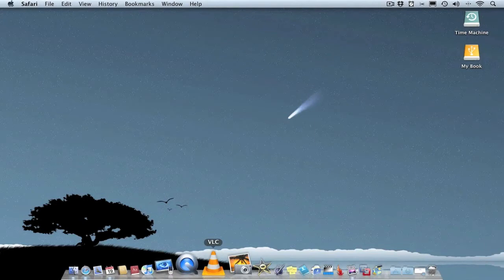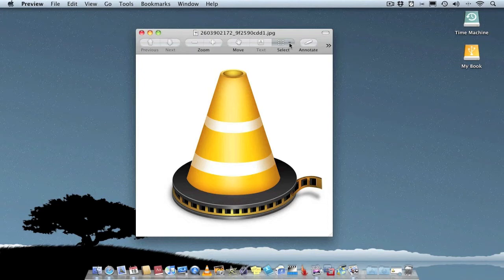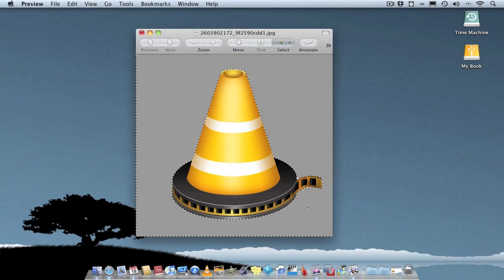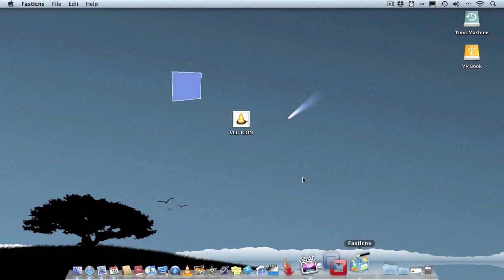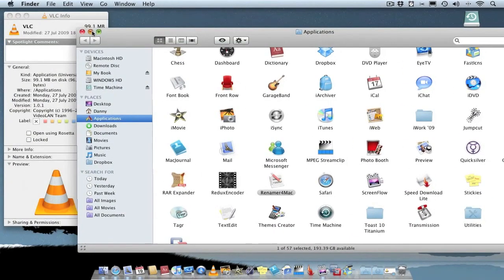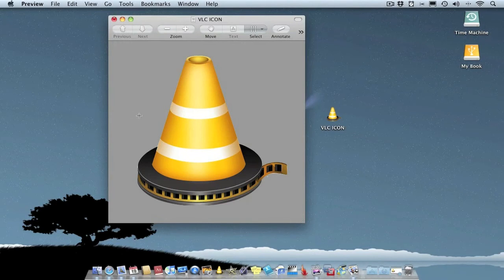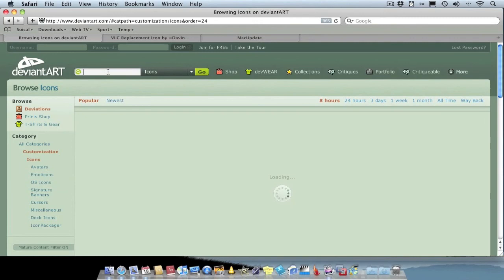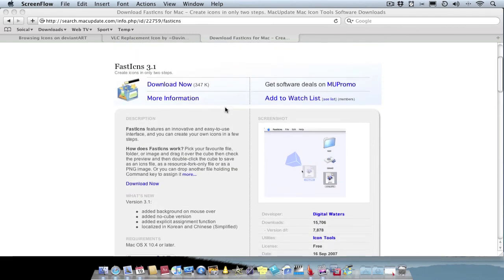Fasticns: Customise your application\folder icons on your mac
Customise your application & folder icons on your mac, give your dock that unique look & style, fast and easily with this tiny app.